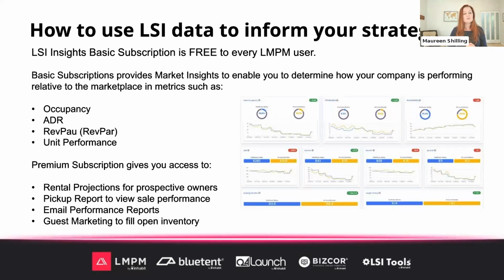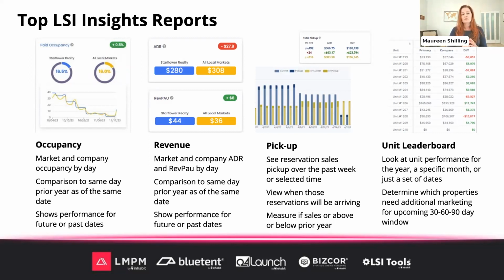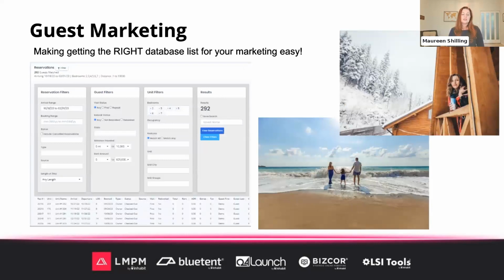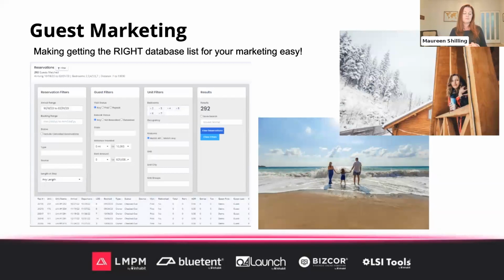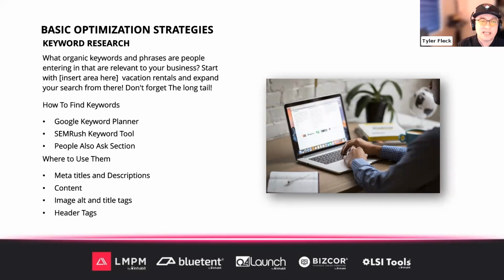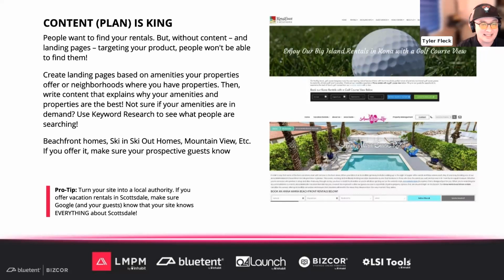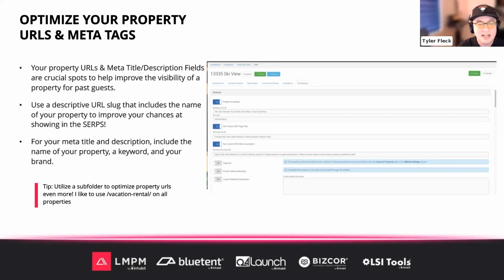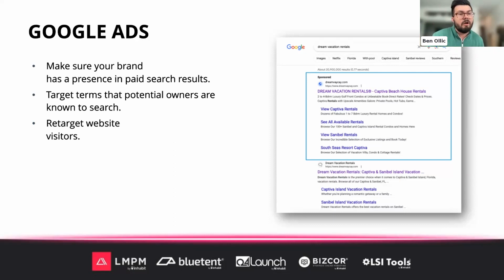Digital Marketing Mastery For Vacation Rental Managers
Get ready for an engaging webinar where you'll gain exclusive access to the collective wisdom of vacation rental marketing experts from Bluetent, Q4Launch, and Bizcor. They'll reveal the closely guarded secrets to digital marketing success, customized to suit the unique needs of vacation rental managers. You'll discover how to not only boost your bookings but also make your rental properties irresistible to travelers.

But that's not all! We're thrilled to introduce a special guest from LSI Tools who will unveil innovative techniques for leveraging your own historical guest data – right inside your beloved LMPM platform! Learn how to tap into this invaluable resource to enhance the effectiveness of your digital marketing strategies, propelling your reservations to unprecedented heights.

This is your chance to transform your vacation rental business into a thriving success story. Join us for this illuminating webinar and unlock the full potential of digital marketing to drive more bookings, attract fresh waves of travelers, and craft unforgettable guest experiences. Secure your spot today and embark on the journey to vacation rental excellence!